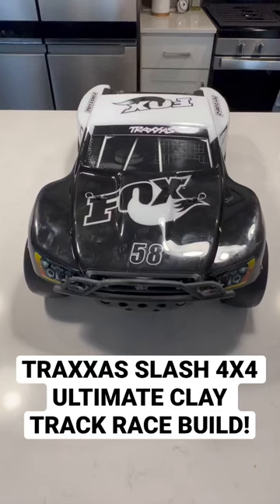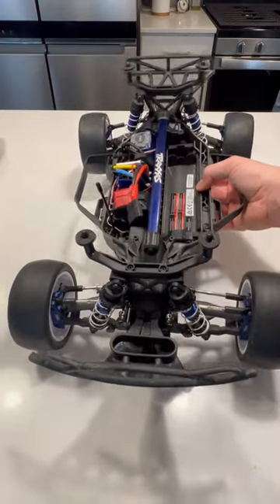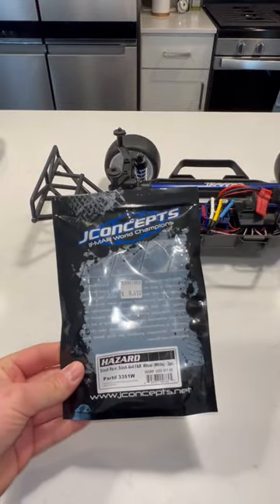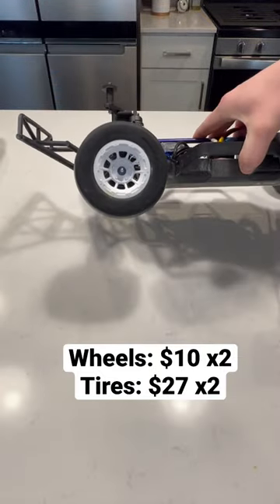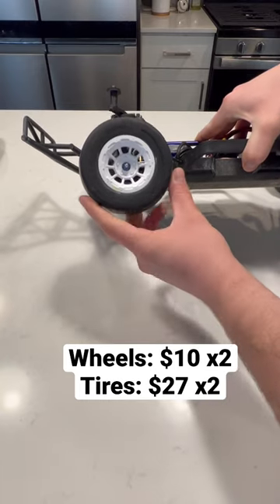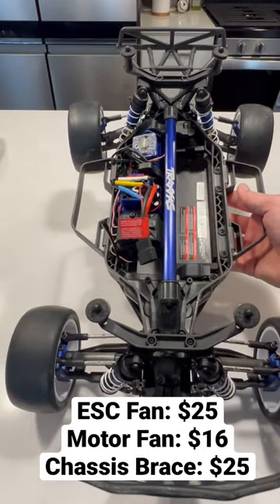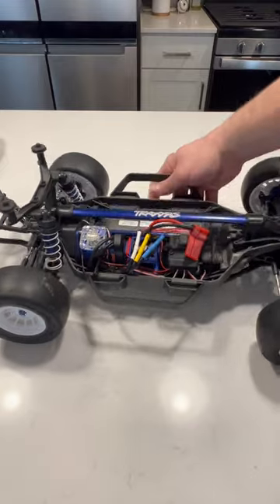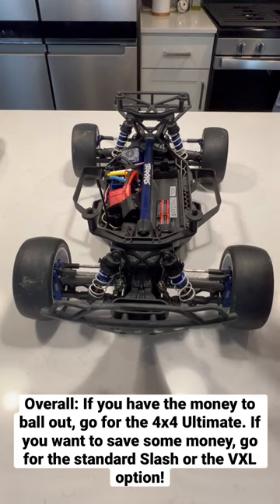Traxxas Slash 4x4 Ultimate Edition Clay Track Novice Race Build!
Set-up of my Traxxas Slash 4x4 LCG Ultimate Edition used for indoor clay track SCT racing.